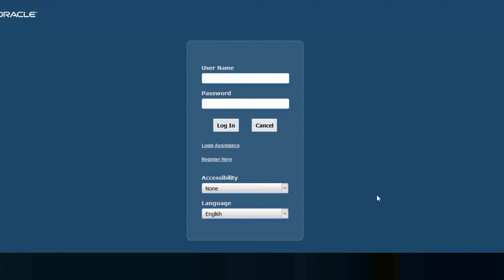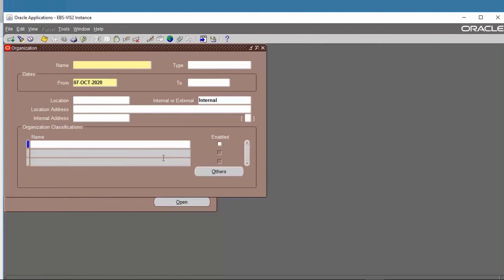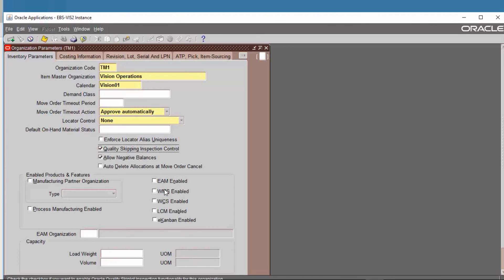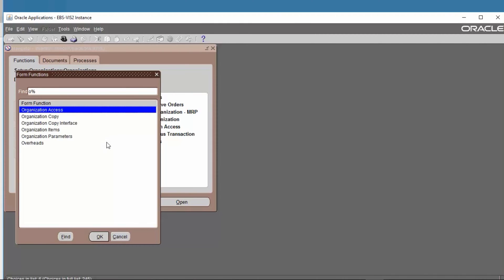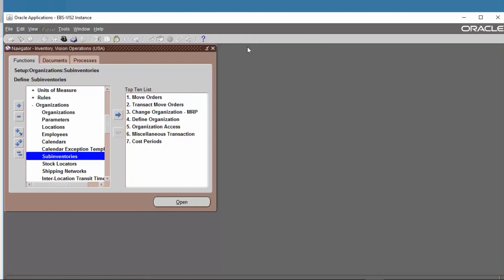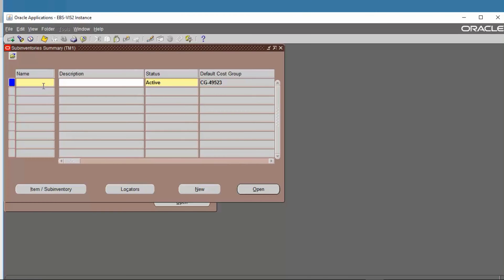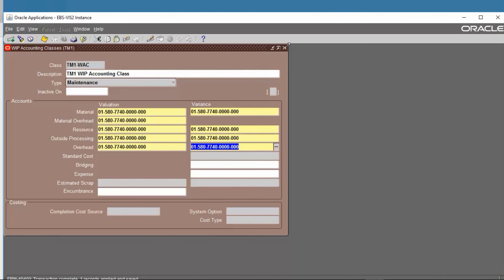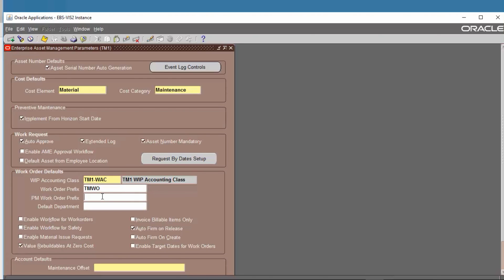EAM SETUP - ORACLE E-BUSINESS SUITE R 12.2.9 | STUDY 3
EAM SETUP -  E-BUSINESS SUITE Release 12.2.9

How to setup Enterprise Asset Management Release 12.2.9

EAM Setup

1. Enabling Organization for EAM
2. Define Organization Access
3. Define WIP Parameter
4. Define WIP Accounting Class
5. Define EAM Parameters

oracle ebs r12.2.9
enterprise asset management oracle R12.2.9
EAM Setup User Guide
How to setup EAM R12.2.9
How to enabling Organization for EAM
How to define WIP Parameter for EAM
How to Define EAM Parameter
How to define WIP Accounting Class